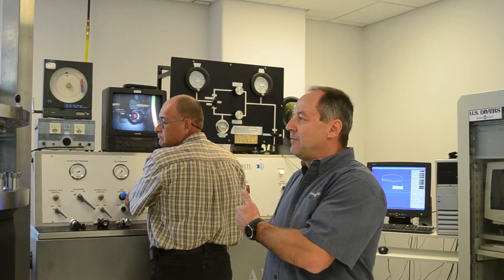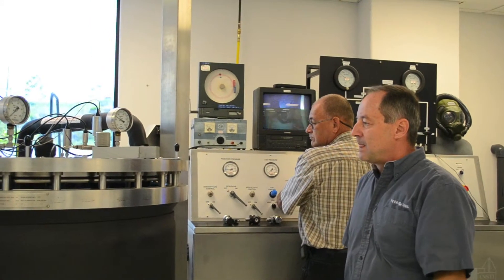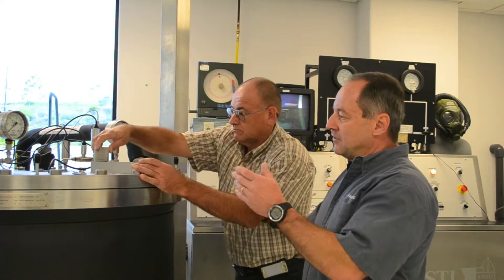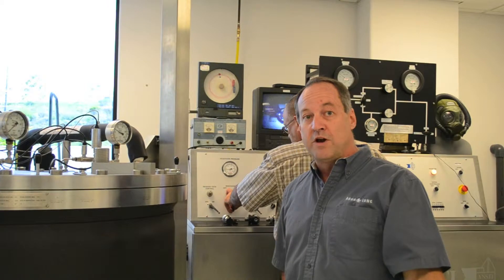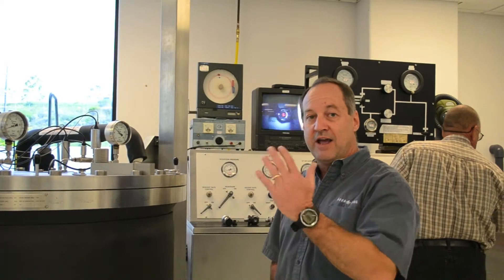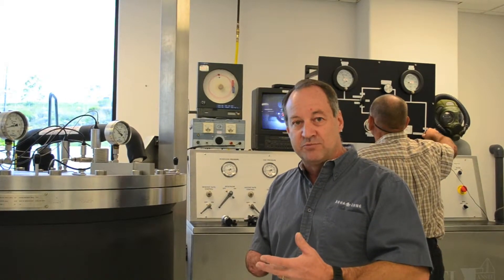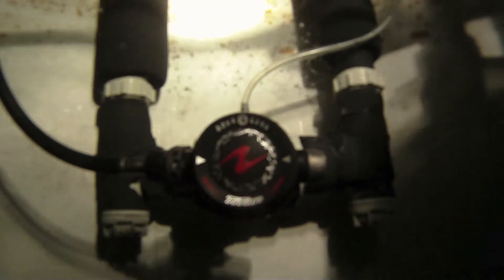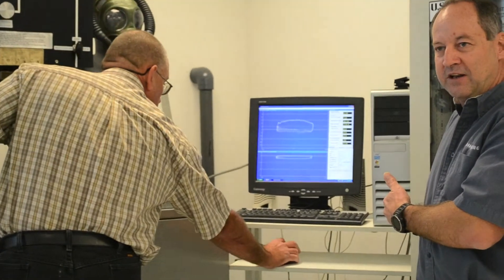Aqua Lung Regulator Test.mov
How Aqua Lung tests a regulator.